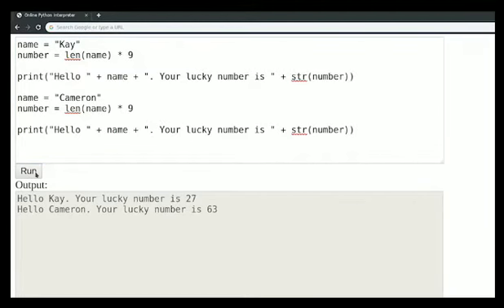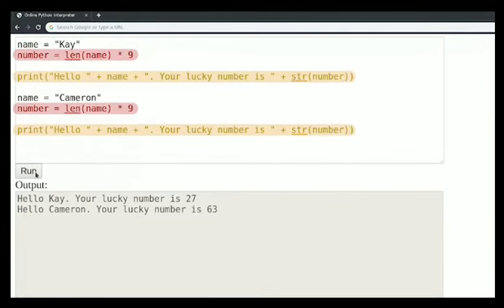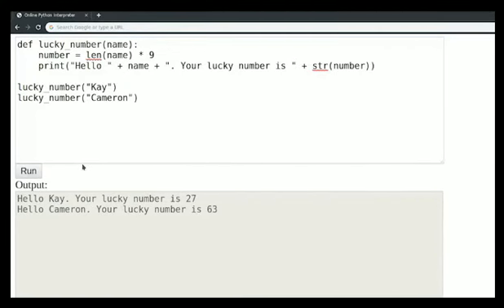The Principles of Code Reuse Python | Lesson 20 | Learn With Google | Free Courses Offered